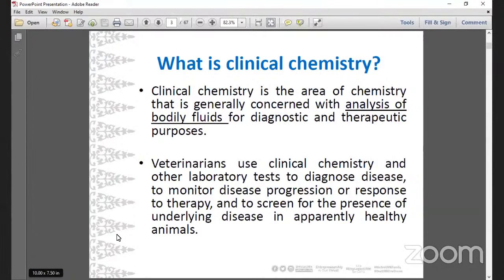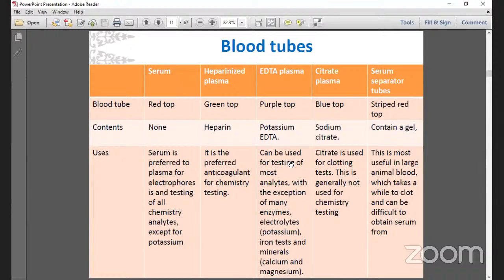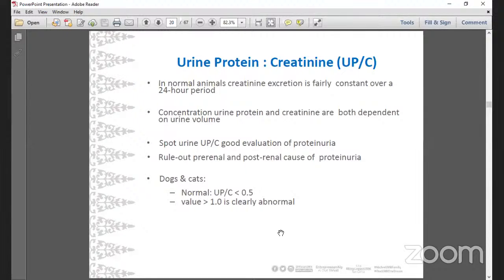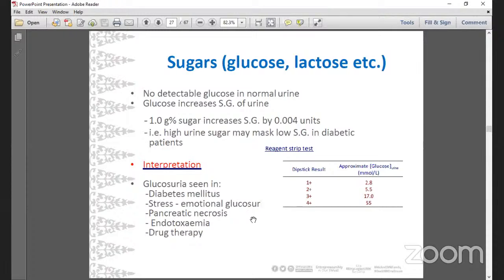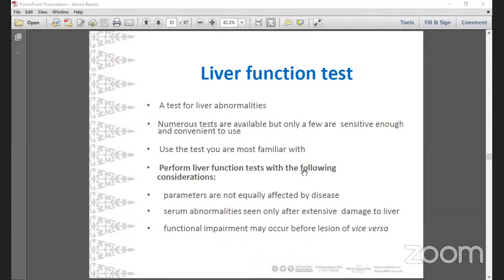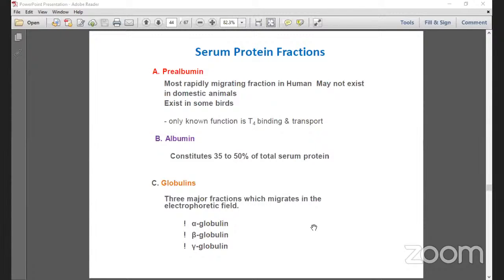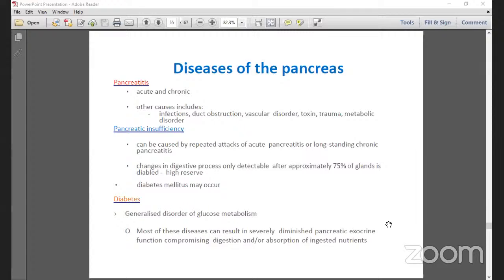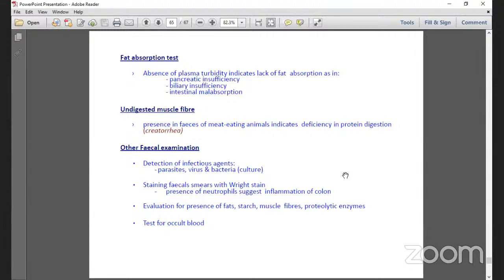GUEST LECTURE KEDOKTERAN DASAR VETERINER